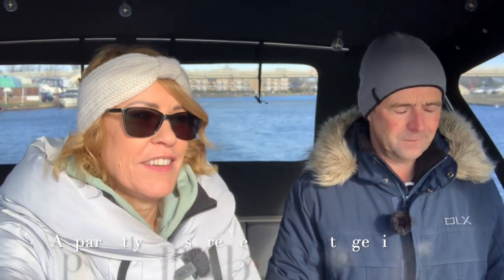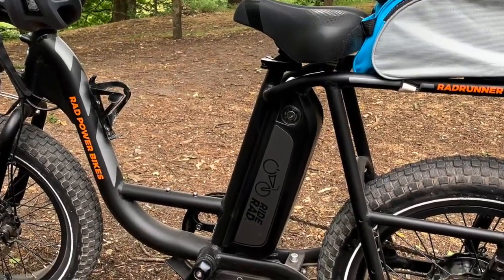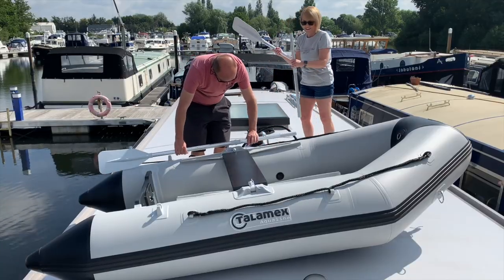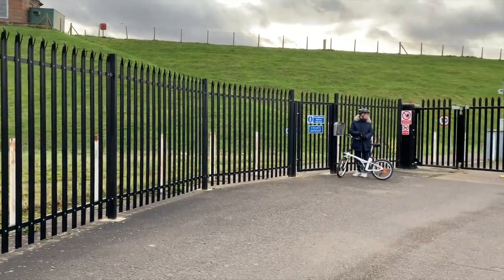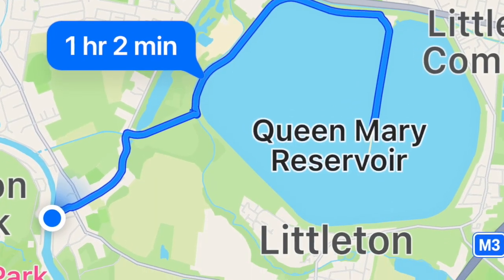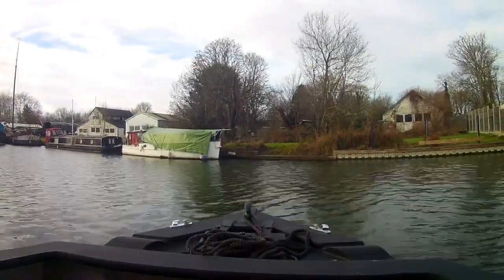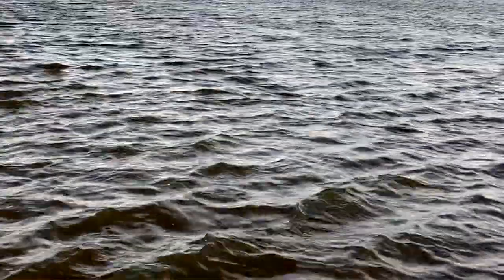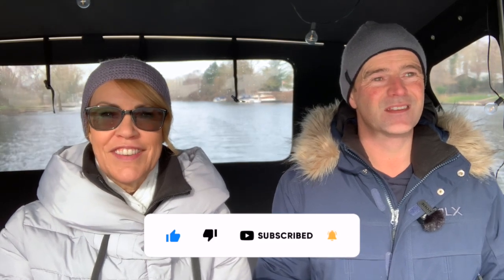43. The weekend of epic FAILURES | Boat life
FIVE epic failures in one vlog, we surpassed ourselves this time! We head to Laleham this week with a great adventure planned but forgot to take our own advice and have a plan A, B, C & D! What ensues is possibly the windiest day of the year and nothing going to plan but as always a great laugh! Enjoy 😊

Here is our associate link for the Sean R1 smart helmet where you can purchase at no extra cost to you but we earn a small amount from qualifying purchases